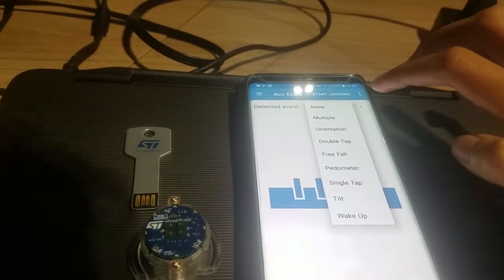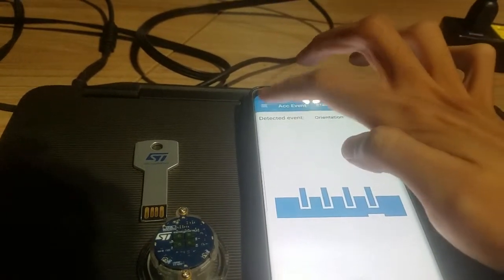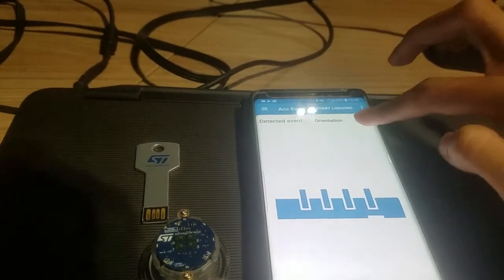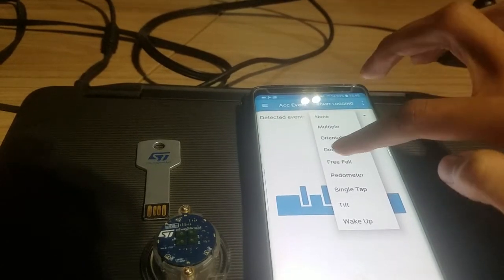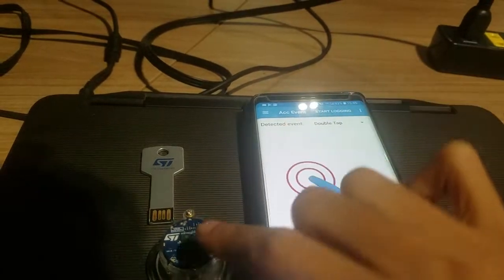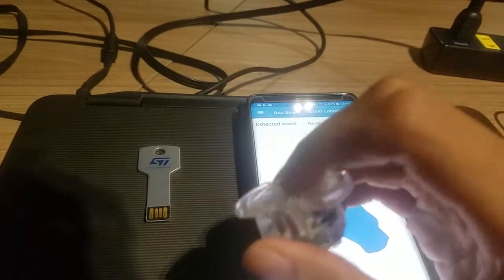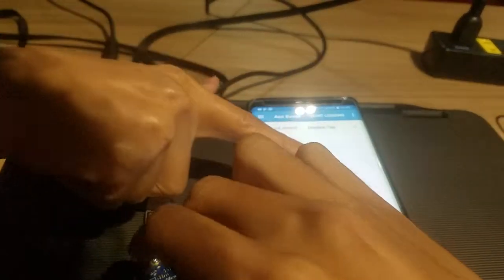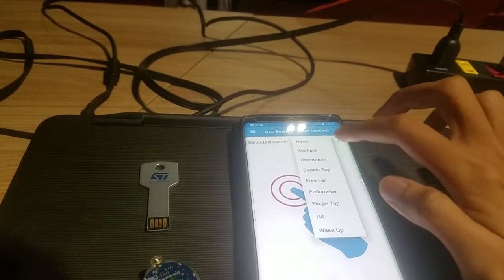Demo Blue Coin from ST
ST conference 2018 Ho Chi Minh city